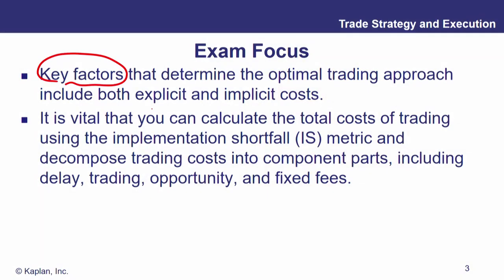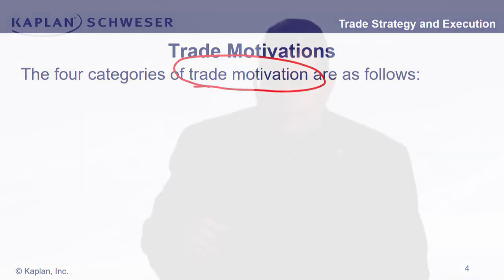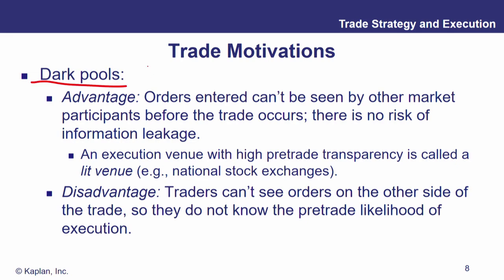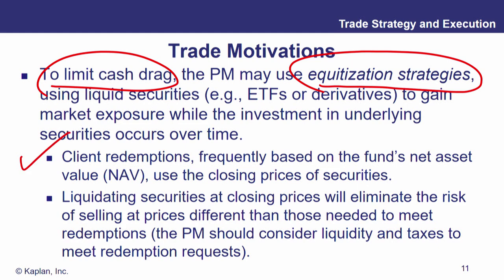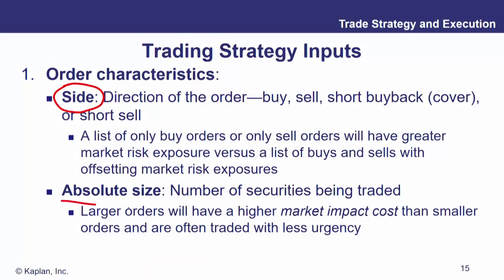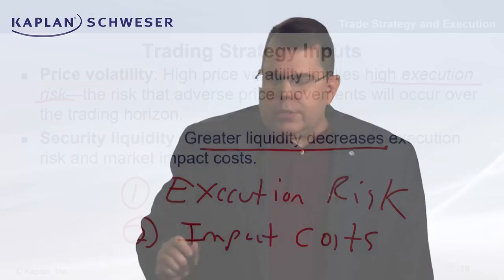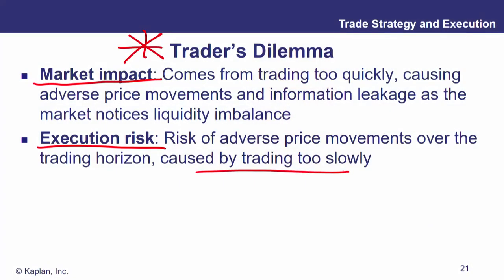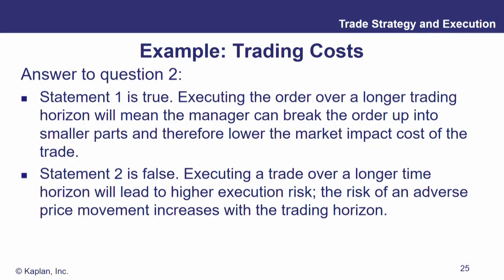[CFA3] Module 25.1 Trade Motivations